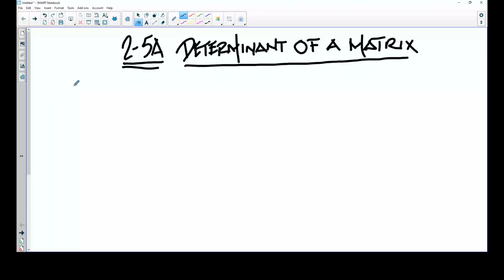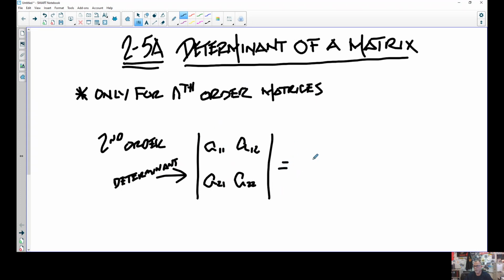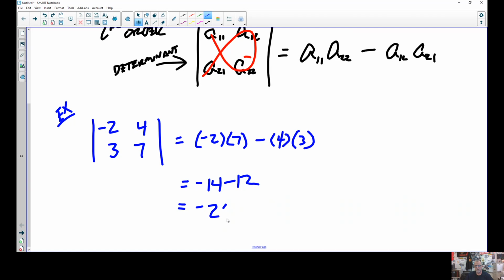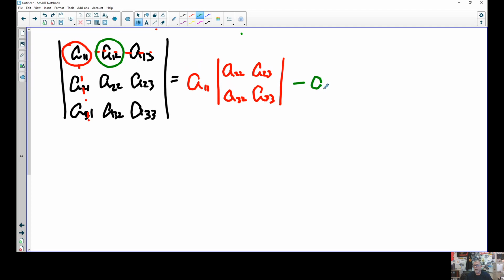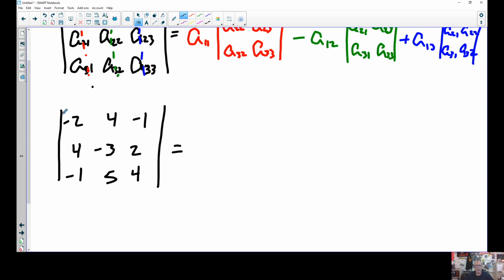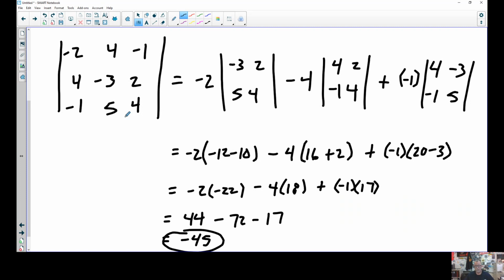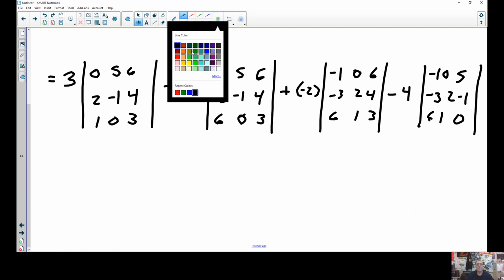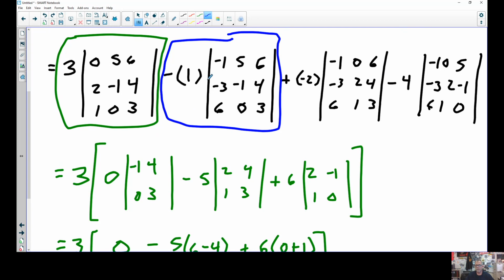Finding the discriminant of an nth order matrix using minors.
This video will describe the process to find the discriminant of an nth order matrix using minors.